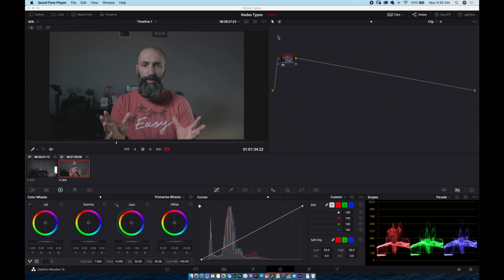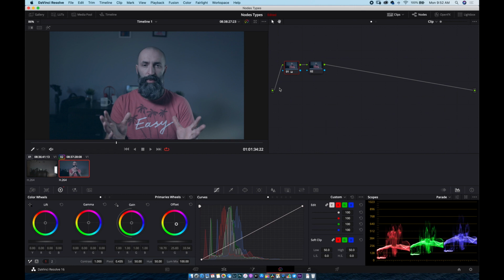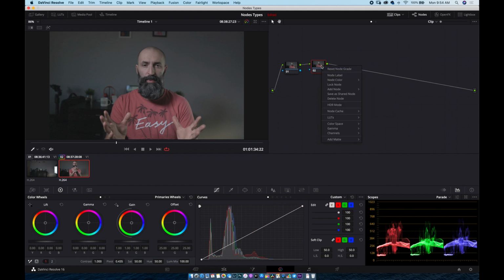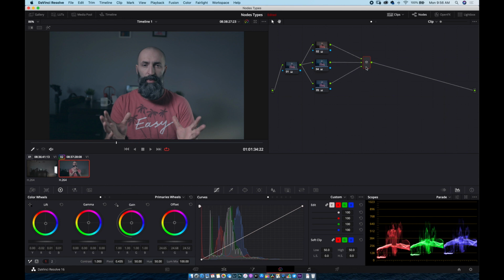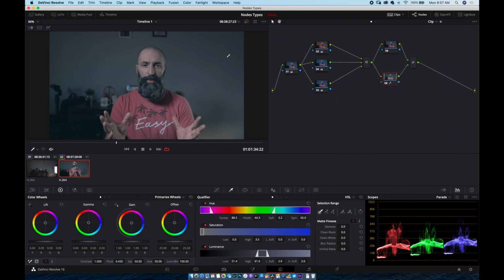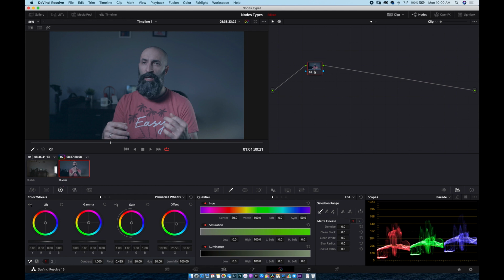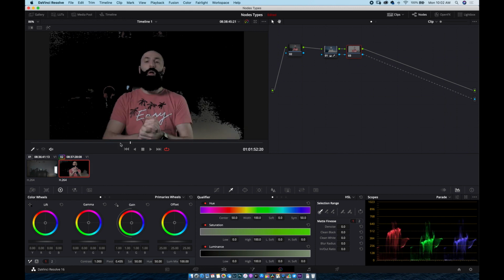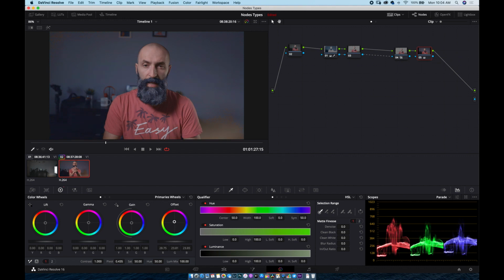Nodes Types - Davinci Resolve 16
Nodes types explained . DaVinci Resolve 16.